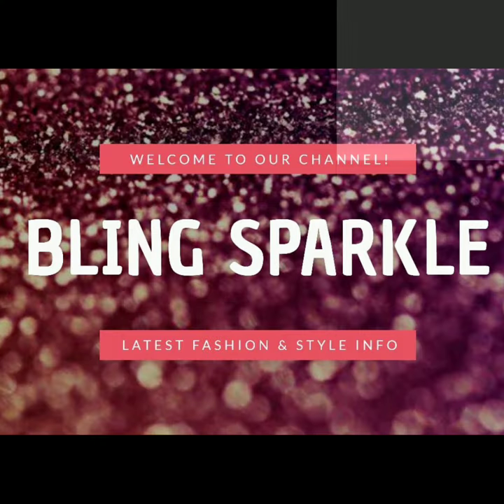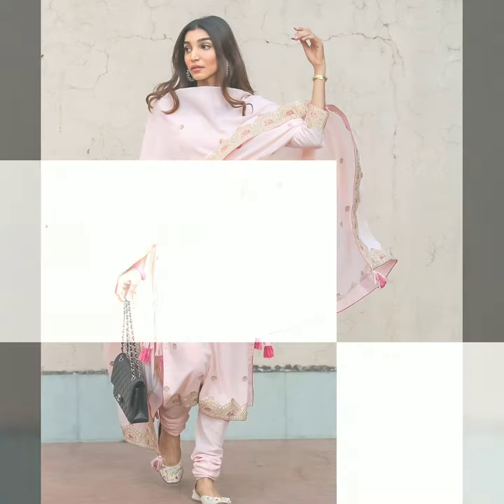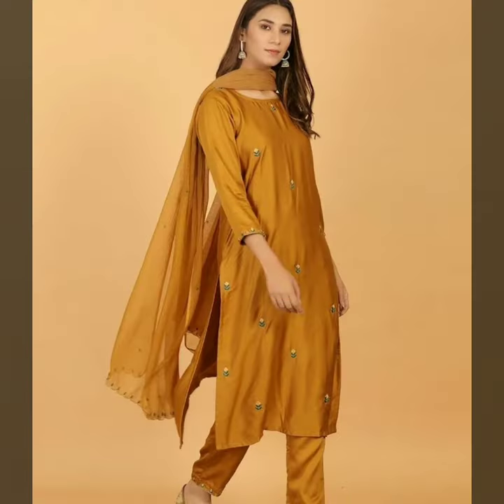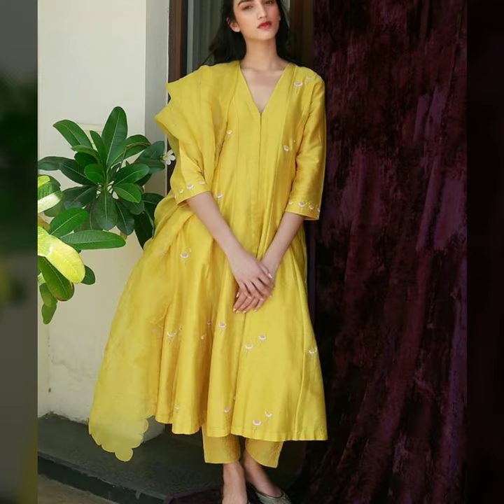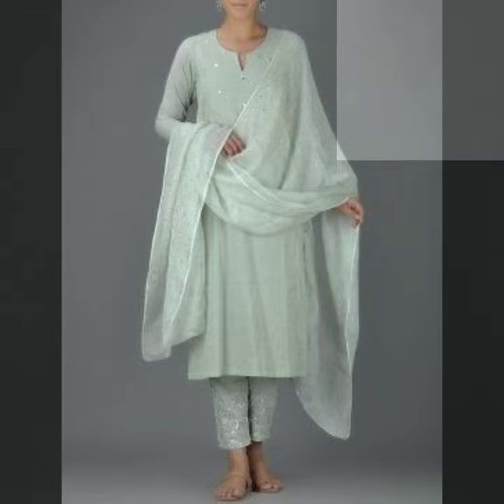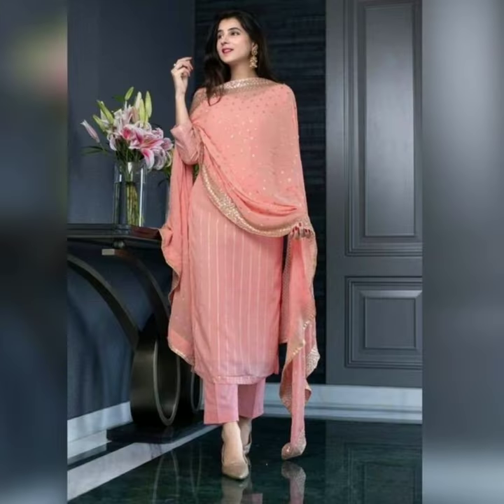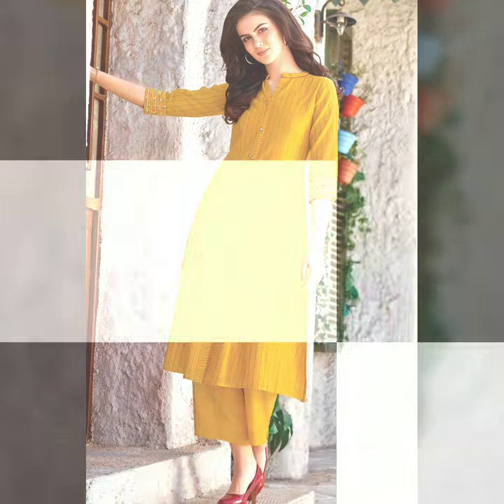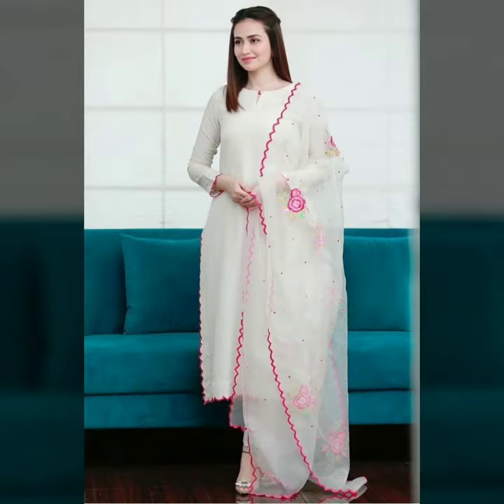Sober one colour punjabi suit designs